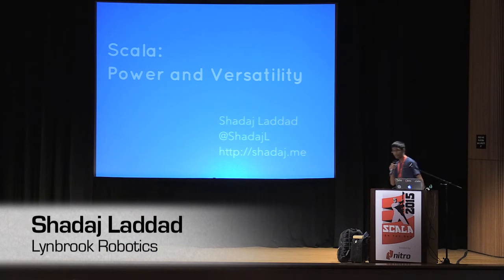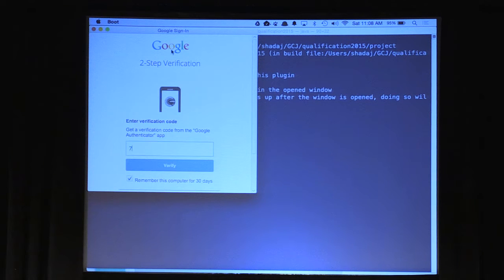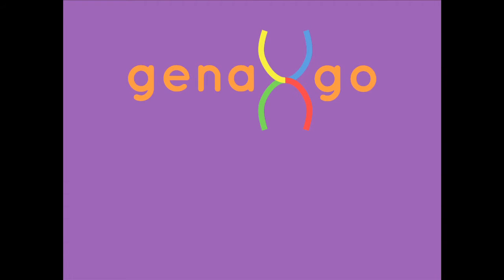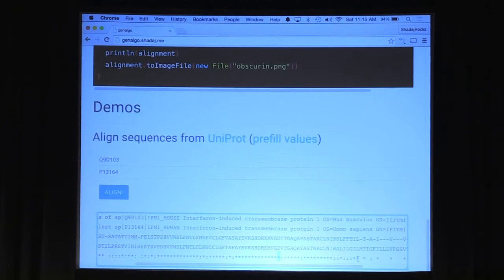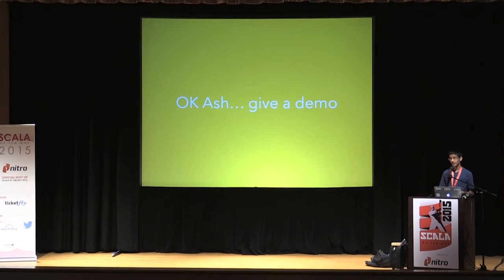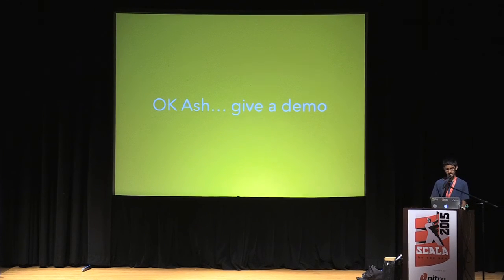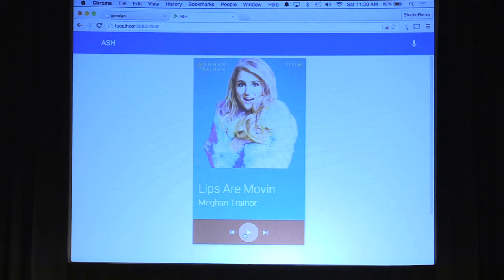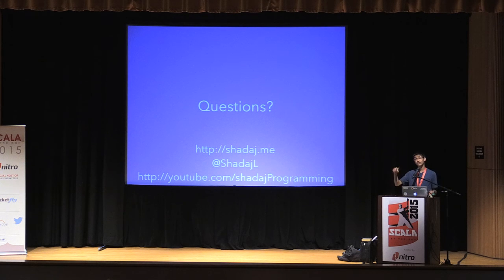SBTB 2015: Shadaj Laddad, Scala: Power and Versatility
Scala is an amazingly powerful tool for all sorts of applications, from web and mobile to desktop and the cloud. Monadic patterns in Scala let me express both sequential and asynchronous data flows easier than ever. I could use these patterns in an SBT plugin for submitting solutions to Google Code Jam problems where I could link together REST requests with local computations. Scala futures and Akka let me scale bioinformatics algorithms both up and out. Scala.js let me use bioinformatics algorithms in the browser—one language to rule them all! Combining Scala.js and Play helped me build web applications that are easy to use and fun to build! In this talk, I will present a variety of projects that show Scala's power and versatility.

Shadaj loves to program. He has programmed in Ruby, Python, C, Java, Javascript, and Scala—his favorite. Shadaj hosts his projects on GitHub, and has a channel on Youtube. He has presented at OSCON 2014, Scala Days (2012, 2013, 2014, 2015), and the Bay Area Scala Enthusiast group showing his Scala projects. Besides programming, he likes Math and Science. He has interned at Coursera working with technologies such as Play! Framework and Scala.js. In addition, he is also an active member of his school community and has been Student Body President. Shadaj loves spreading his love of technology and started TechTalks—a program that brings guest speakers to share their knowledge and enthusiasm with students at his school. When not doing his school work or programming, he plays the sitar, and games, some of which he created.